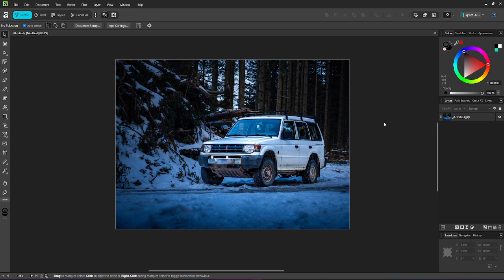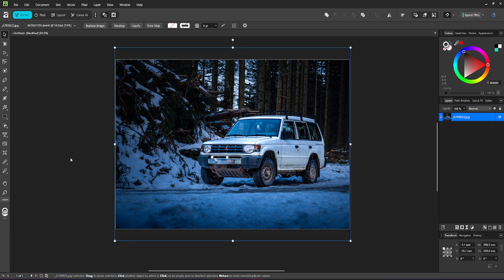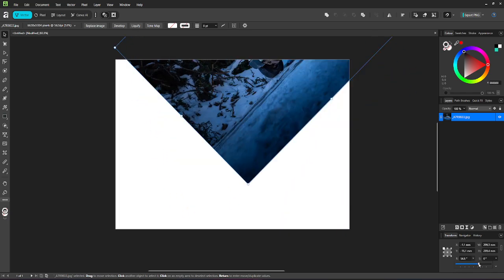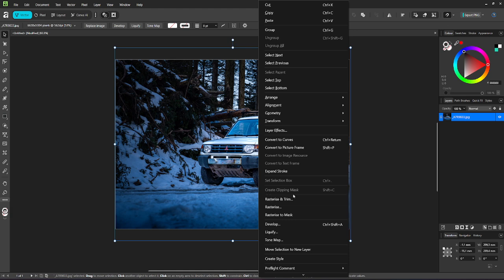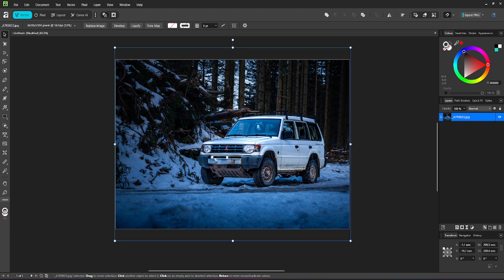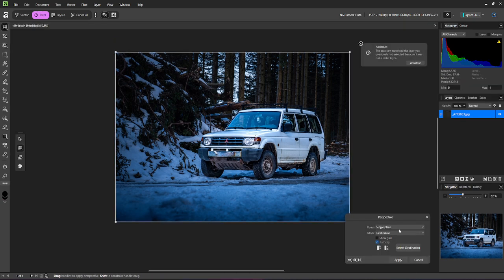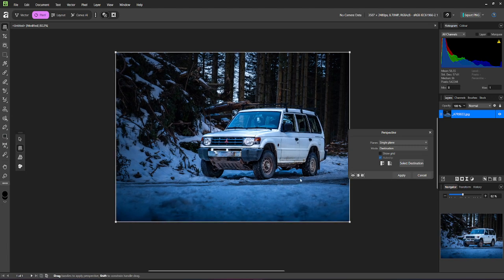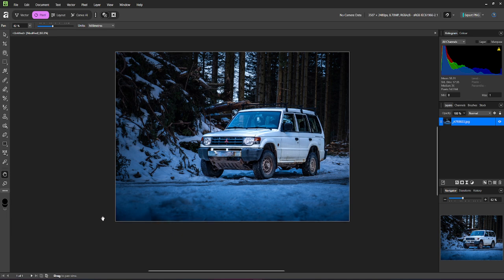How To FREE TRANSFORM In Affinity! [QUICK & EASY 2025]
Want to master FREE TRANSFORM in Affinity in just minutes? 🎨✨
In this quick & easy 2025 tutorial, I’ll show you step-by-step how to transform your designs like a pro! 💻🔥

Whether you’re a beginner or just looking to speed up your workflow, this guide is perfect for you. 🚀